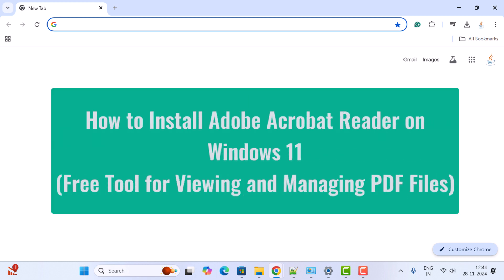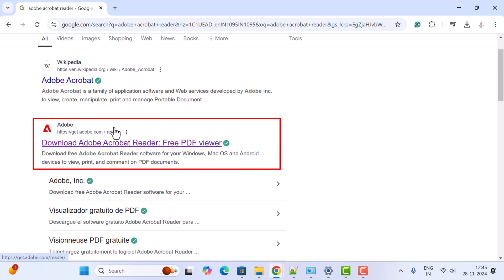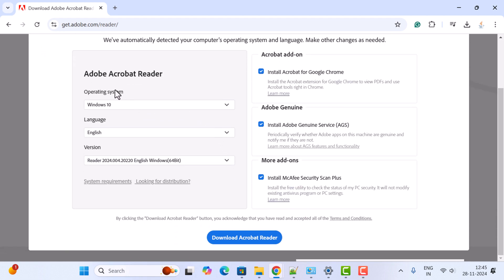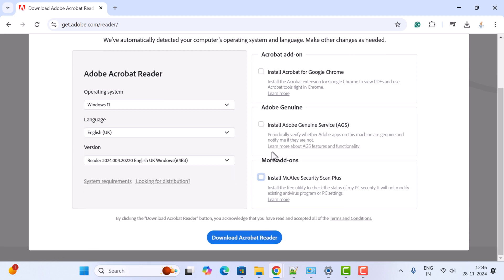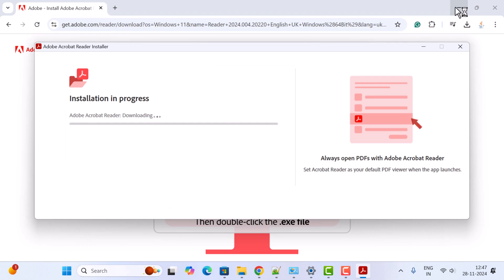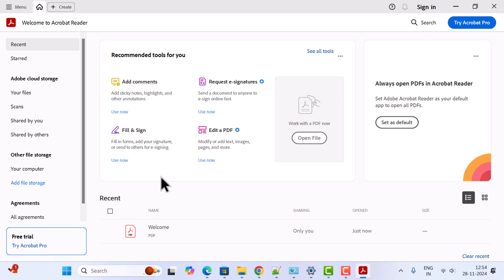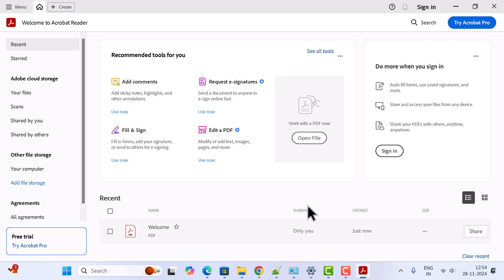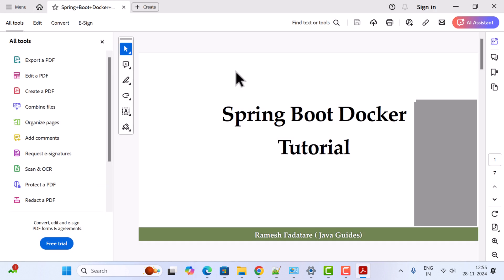How to Install Adobe Acrobat Reader on Windows 11 | Free PDF Reader for Windows 11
Free Alternative to Adobe Acrobat seamlessly edit, convert, and manage PDFs with Tenorshare PDNob!

In this video, I’ll show you how to install Adobe Acrobat Reader on Windows 11, the best free tool for viewing and managing PDFs. Let’s get started!

The main function of Adobe Acrobat is creating, viewing, and editing PDF documents. It can import popular document and image formats and save them as PDF. It is also possible to import a scanner's output, a website, or the contents of the Windows clipboard.